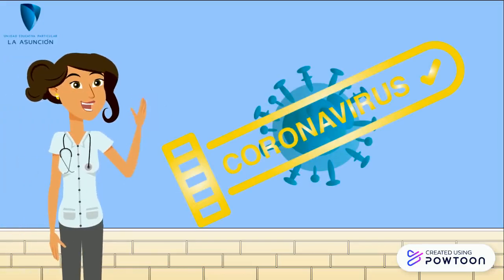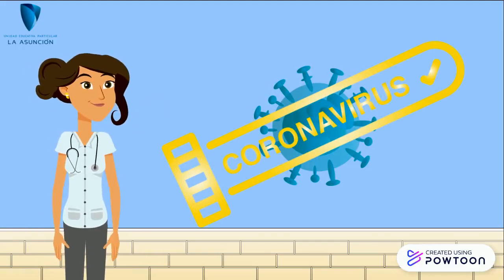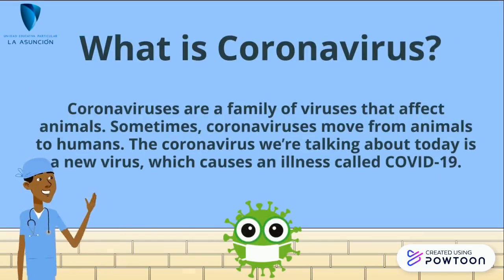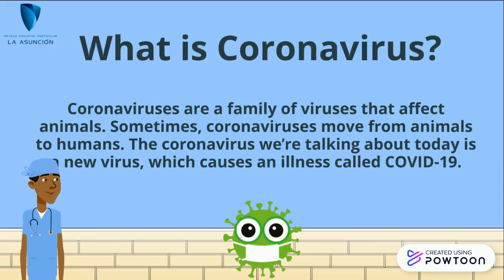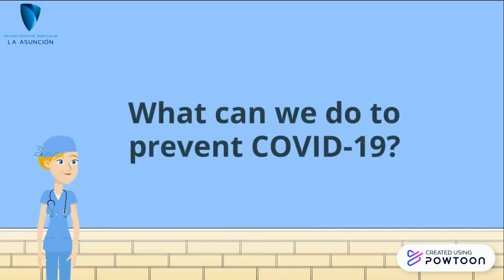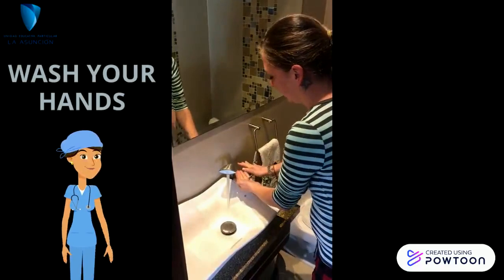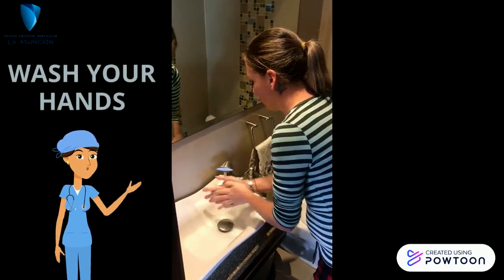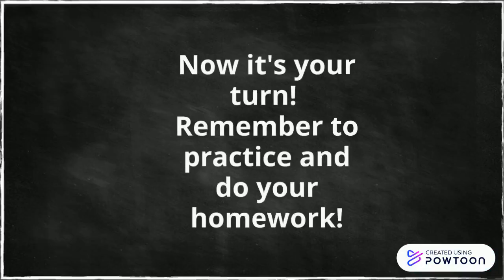Covid-19 week 13